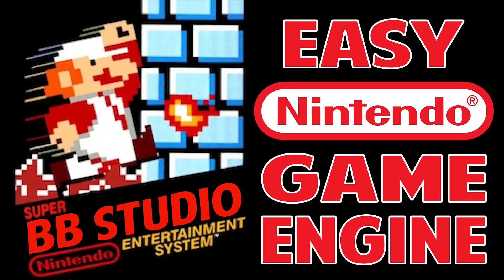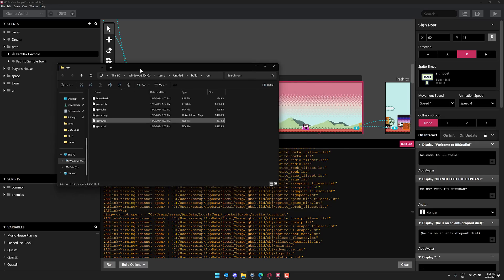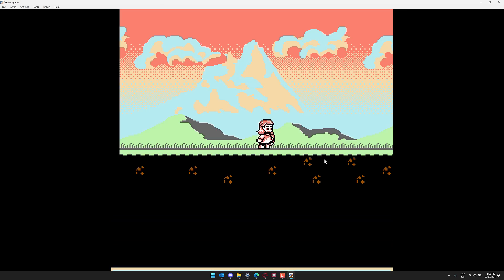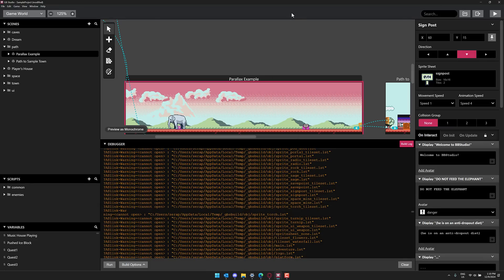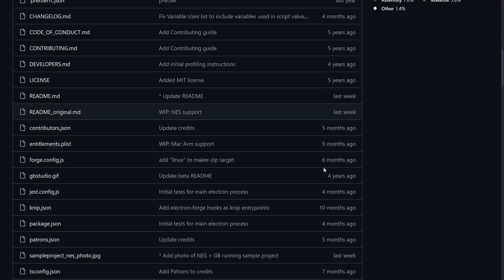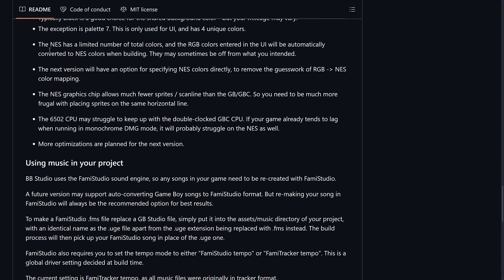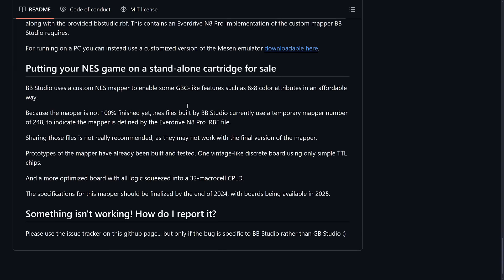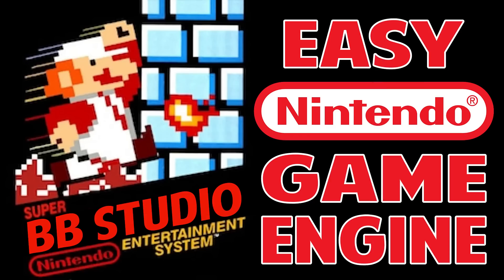BB Studio -- An Awesome Retro Game Engine For the Nintendo Entertainment System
Ever wished the awesome open-source no-coding required game engine GB Studio could make NES games in addition to GameBoy and GBC games?   Well, now it can... sorta.   With BB Studio, a heavily hacked together open-source port of GB Studio that adds the ability to build for the NES (Nintendo Entertainment System).   With a few different restraints and a different color pallete system, the process stays more or less identical.